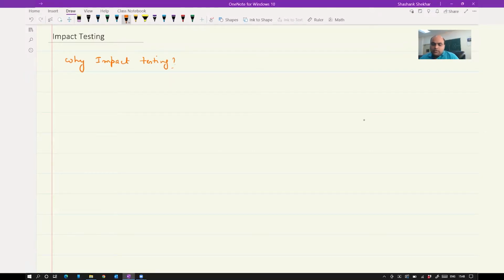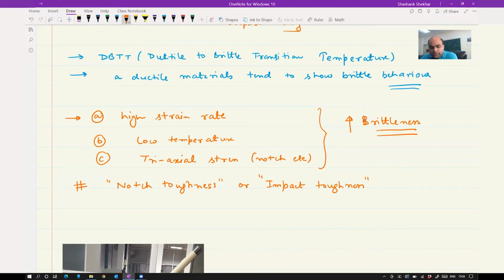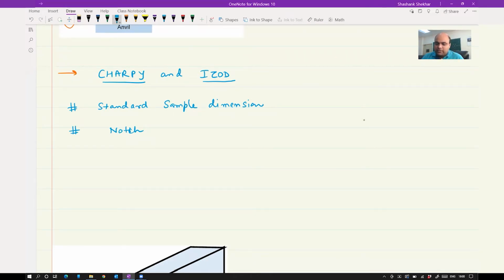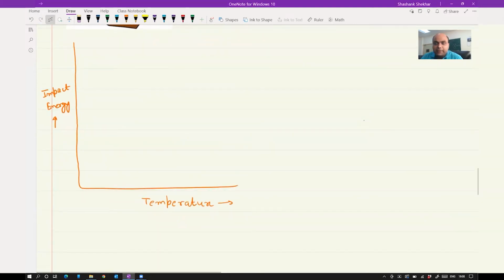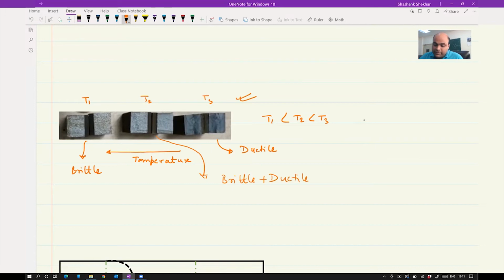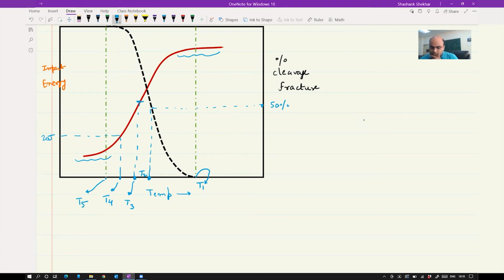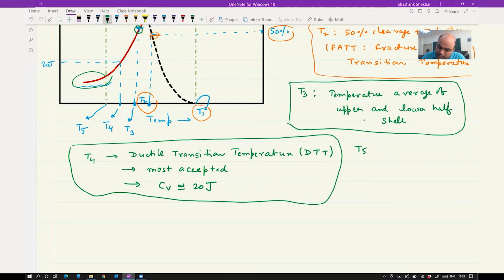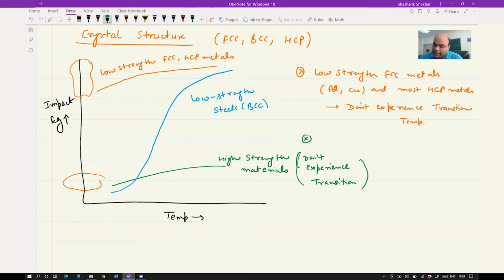Lecture 44: Impact Testing